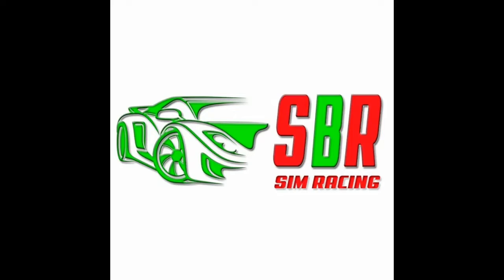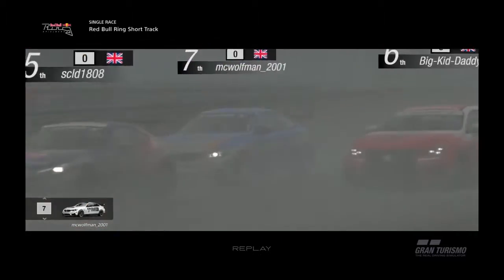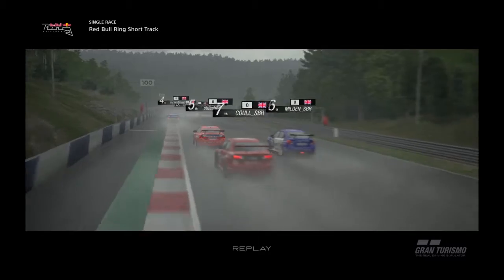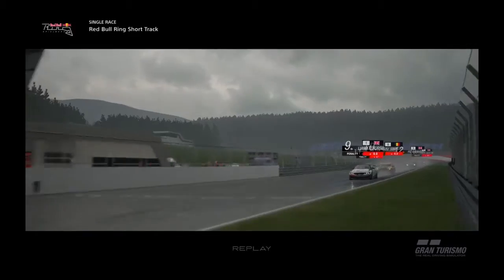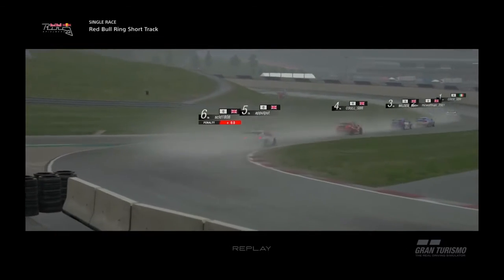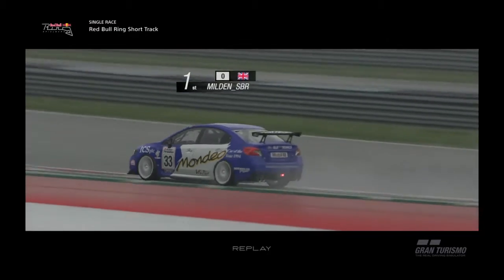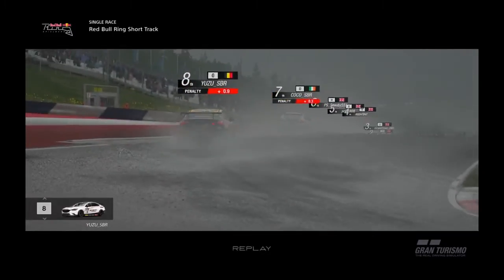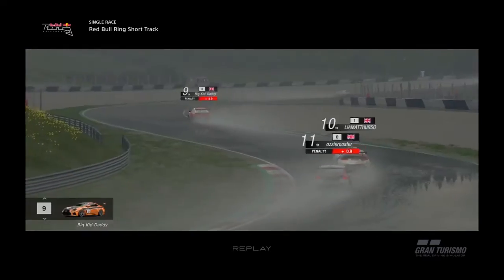SBR BTCC Legends Season 1 - Round 6 - Redbull Ring Short